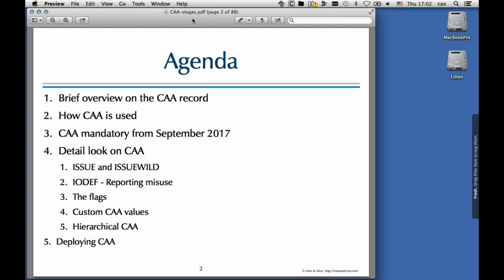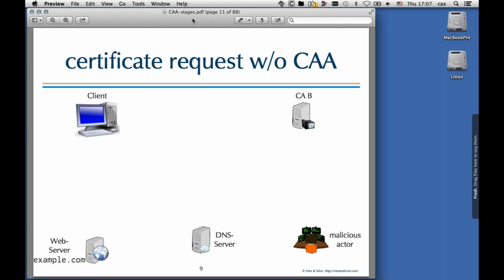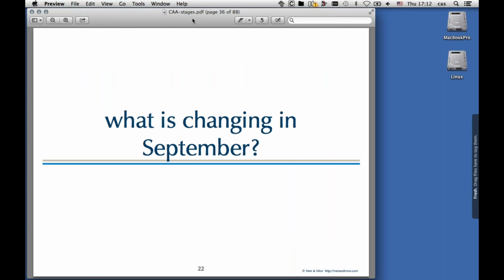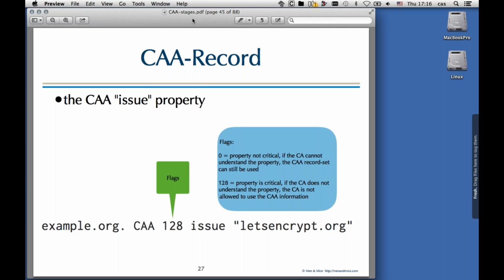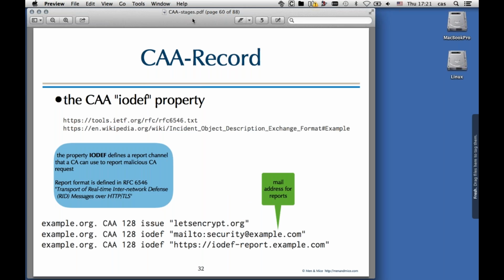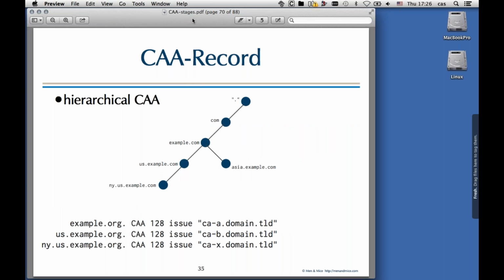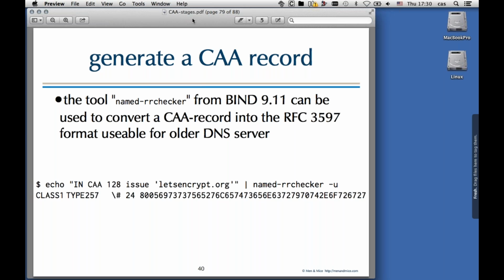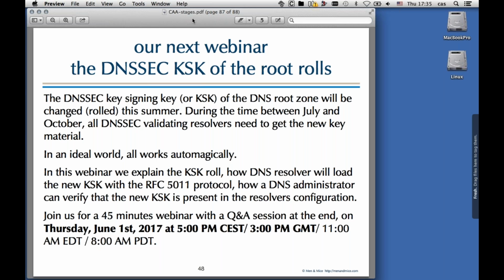The CAA-Record for increased encryption security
The CAA Record (Certification Authority Authorization) is used to signal which certification authority (CA) can issue an x509 certificate for a given domain. CAA creates a DNS mechanism that enables domain name owners to whitelist CAs that are allowed to issue certificates for their hostnames.

Starting from September 2017, certificate issuing CA must support the CAA record.

This explains the CAA record, how it works, how to enter CAA into a zone and how certification authorities are about to use the record.